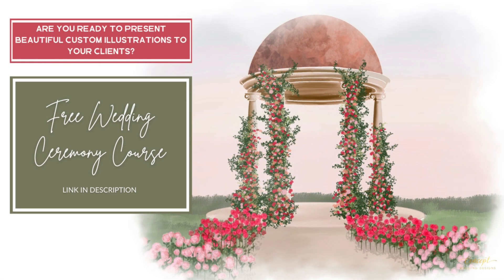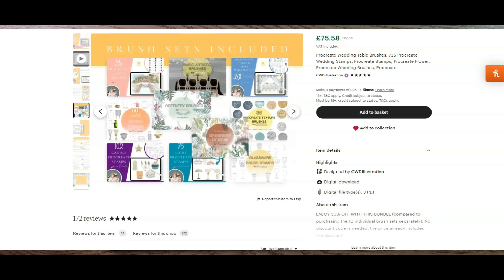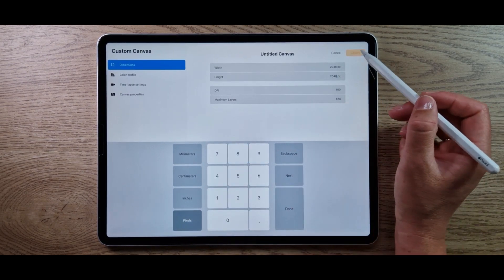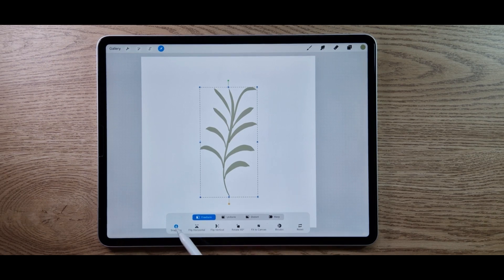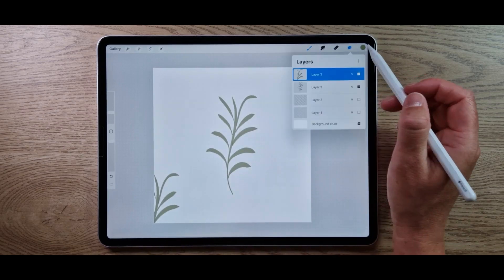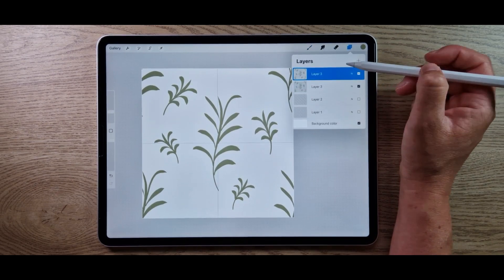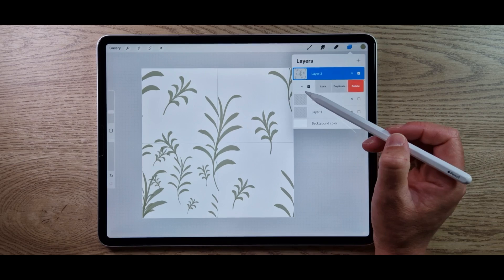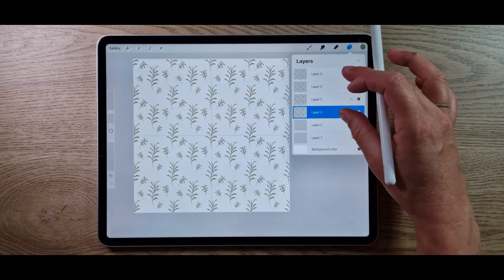Procreate Tutorial - How to add patterns to wedding design illustrations in Procreate! 3 EASY WAYS!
Here are three simple ways to add patterns to your wedding illustrations in Procreate. Follow along with this Procreate tutorial to learn these three methods of adding patterns so you can use them in your next wedding illustration.

01:20 Method 1 - Adding hand-drawn patterns
09:40 Method 2 - Using Procreate brushes
13:08 Method 3 - Uploading pattern image files

🎨 WEDDING ILLUSTRATION ACADEMY - The Most Comprehensive Digital Illustration Course for Wedding Professionals - OPEN FOR REGISTRATION

It can seem overwhelming to create a wedding design illustration, but as you can see in this video, by following along with my drawing process and using my Procreate wedding brushes you can bring to life your visions with ease and create a unique piece of artwork to present to your couple.

Using my Procreate brush sets specifically designed for wedding professionals, you can never have to draw decor, furniture, florals and greenery free-hand again.

I’ve created thousands of Procreate brushes so you can simply stamp, add colour and build up your digital illustrations quickly, making it, not only a super-easy way to add value to your wedding design presentations but also an enjoyable one.